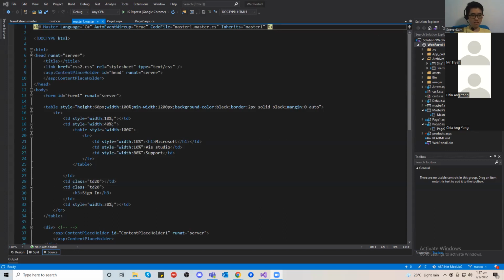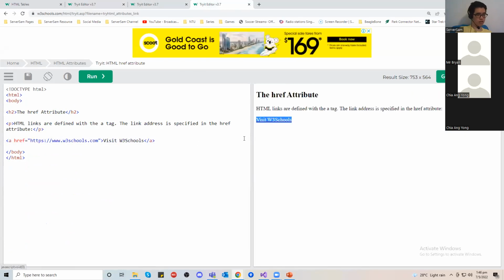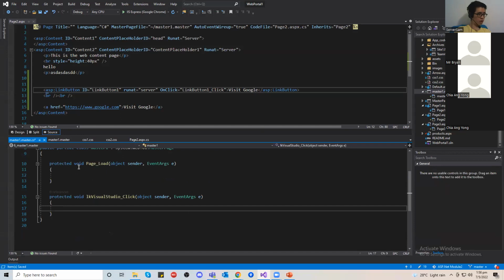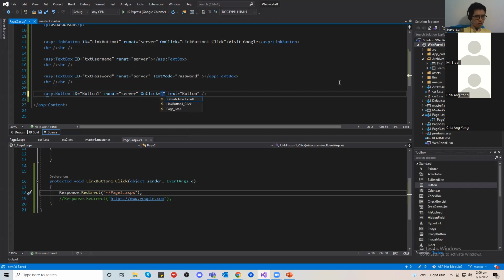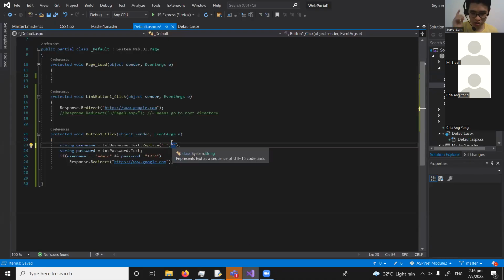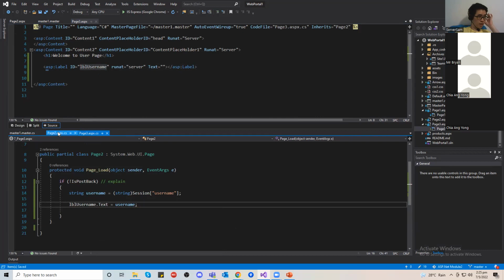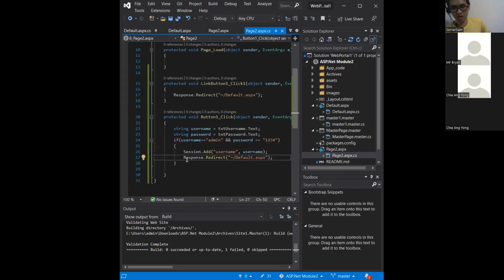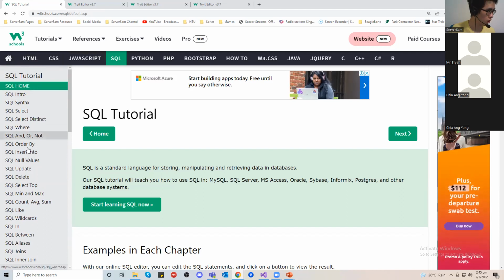Module 2 ASP.Net: Lesson 2